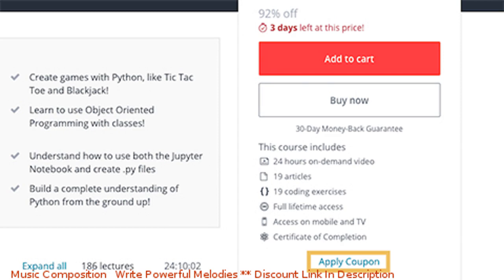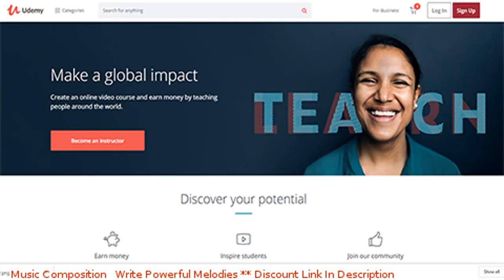Music Composition : Write Powerful Melodies coupon - udemy discount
Music Composition : Write Powerful Melodies discount

Price: $99.99

Learn The Tried And Tested Process For Composing Exceptional Melodies | Melodic Music Composition